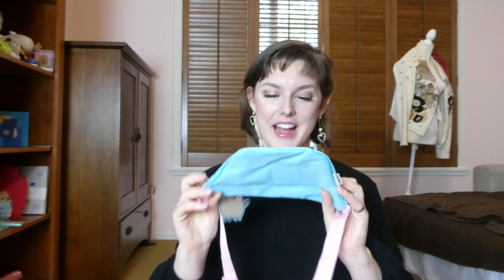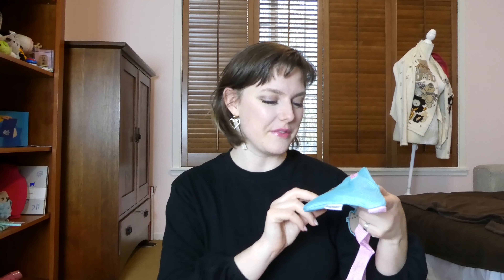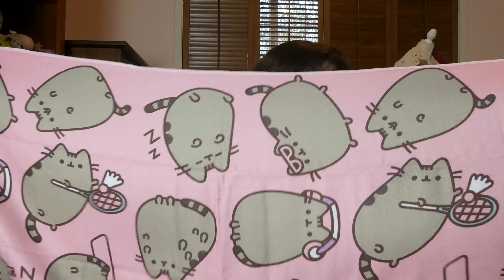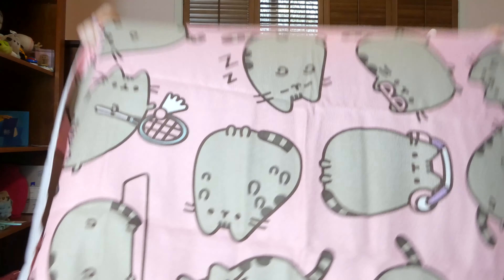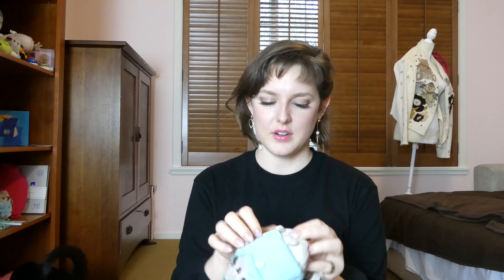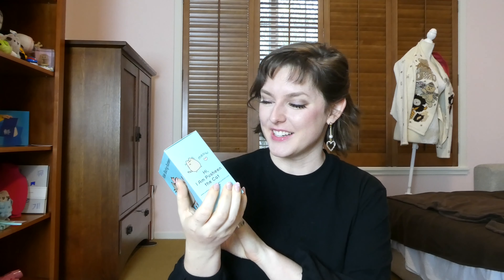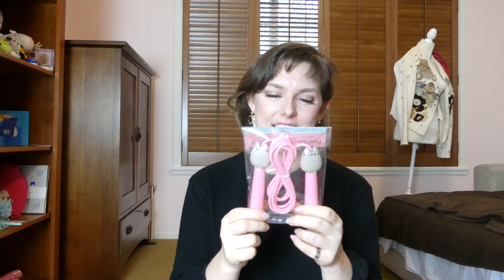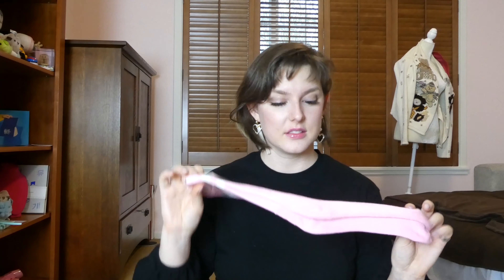Pusheen Box Spring 2019 Unboxing - exclusive figurine, plush, fanny pack, and more!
Hi everyone! Sorry for the BRIGHT LIGHT in this video, I got the pusheen box in last night and wanted to get filming right away! Check out the goodies in this season's Pusheen Box, and hear my first thoughts and favorite item.